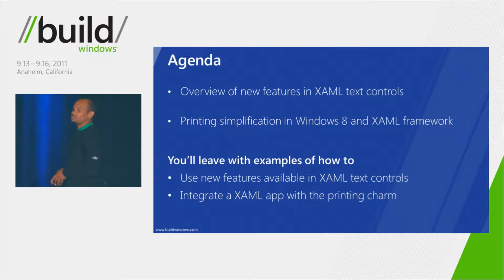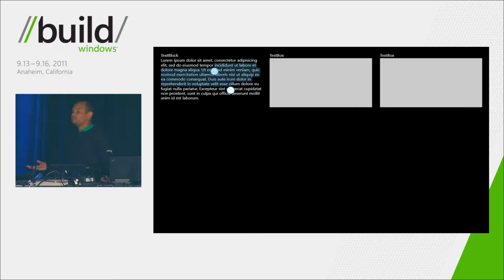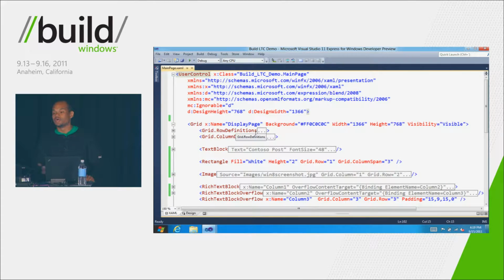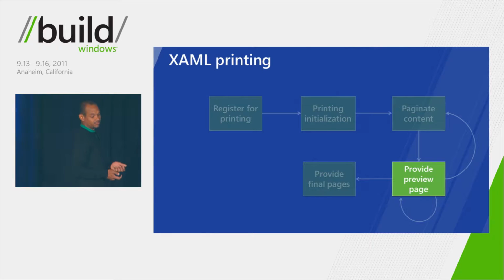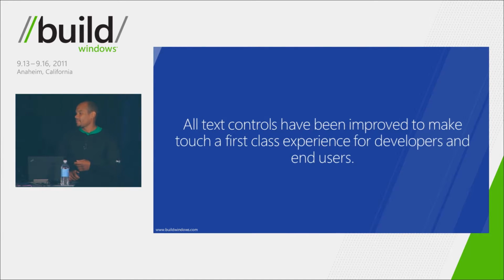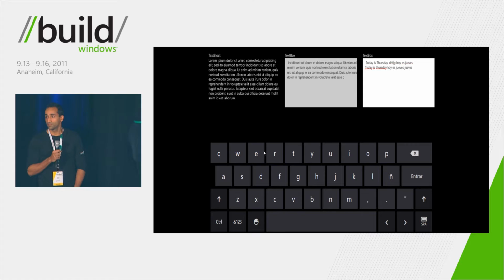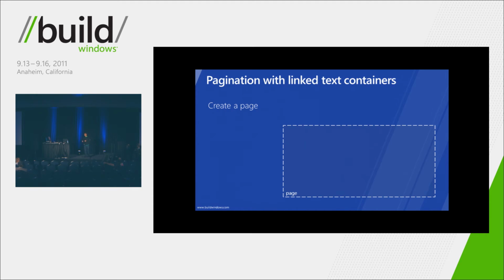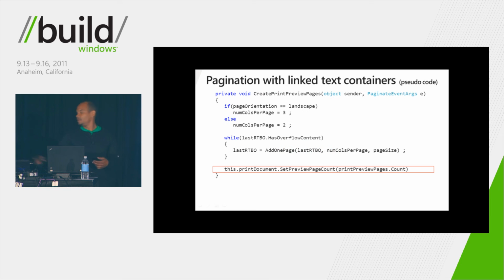The lifetime of XAML text from input to display through printing